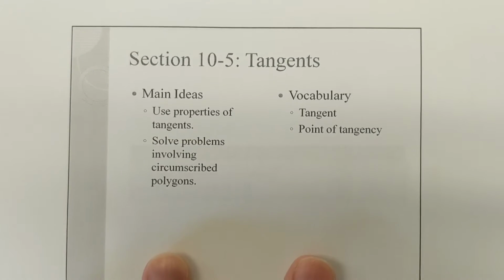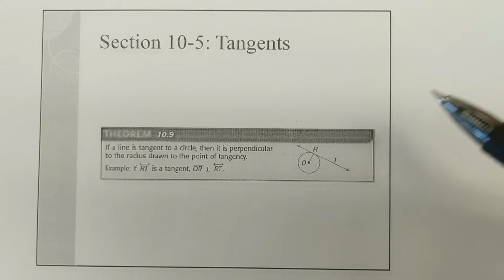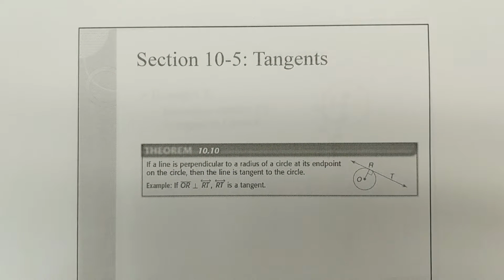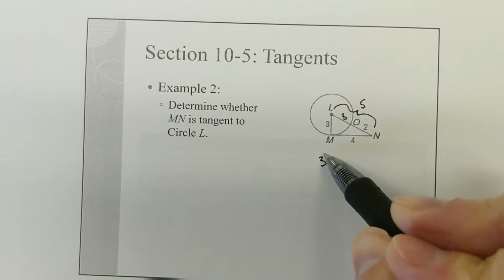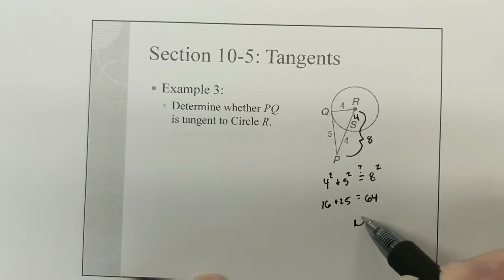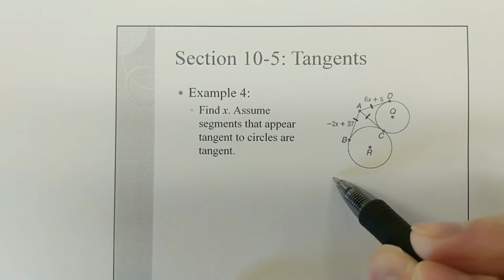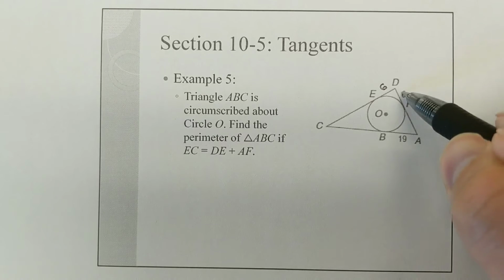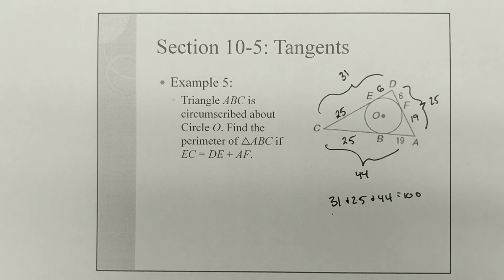Geometry Section 10-5